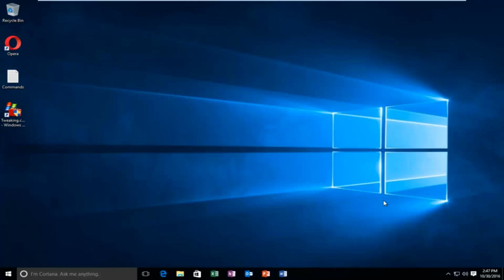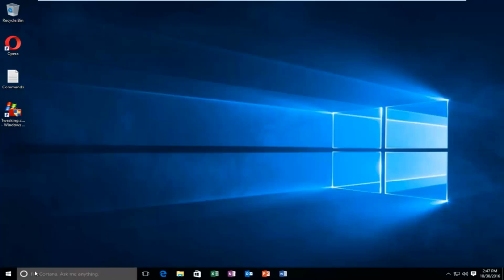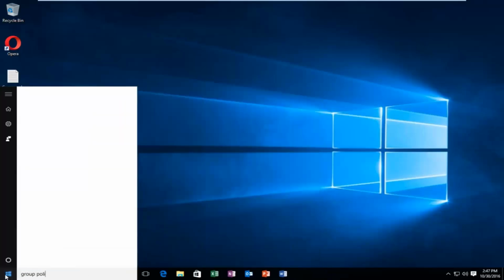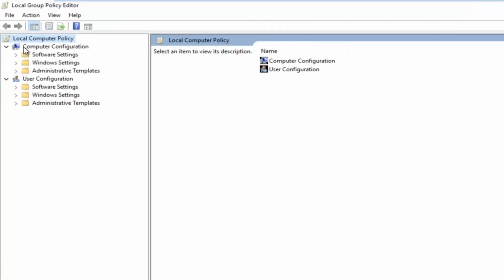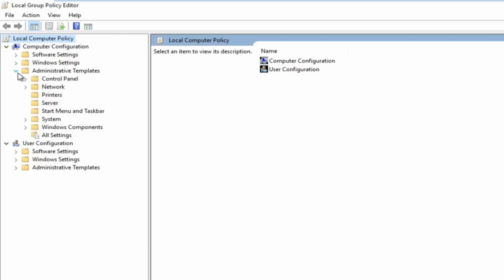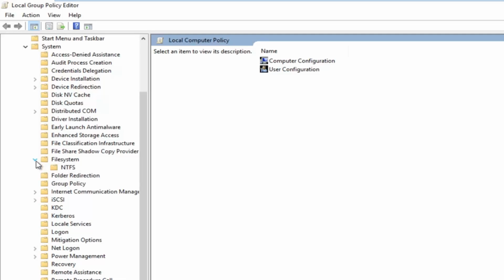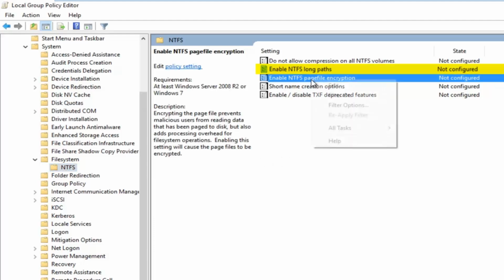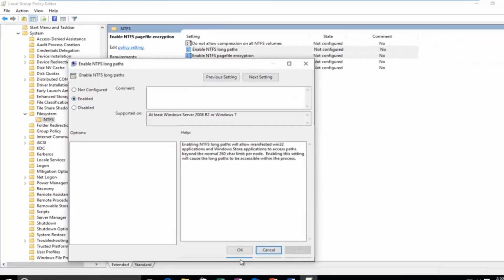How To Enable or Disable win32 Long Paths in Windows [Guide]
Enabling or disabling win32 Long Paths in Windows is an important system configuration topic that helps users understand file path limitations and compatibility settings. This tutorial focuses on the topic of managing long file path support in Windows, helping users learn about file system behavior, application compatibility, and advanced operating system features. Long path support can affect how Windows applications handle files and folders with extended names or directory structures. Understanding Windows path settings can help users better manage files and improve their system configuration knowledge.

Issues addressed in this tutorial:
enable win32 Long Paths Windows
disable win32 Long Paths Windows
Windows long file path support
file path length limitation
Windows file system settings
long filename problems
Windows compatibility settings
Windows advanced configuration
Microsoft Windows features

This Windows tutorial covers the topic of win32 Long Paths settings and explains the importance of understanding file system configuration within the operating system. Learning about Windows path management can help users better recognize compatibility concerns and file organization challenges. People searching for Windows settings tips, file system guidance, and advanced configuration information will find this topic valuable. Improving knowledge of Windows features can help users create a more flexible and efficient computing environment.